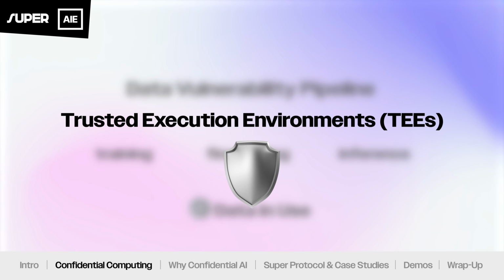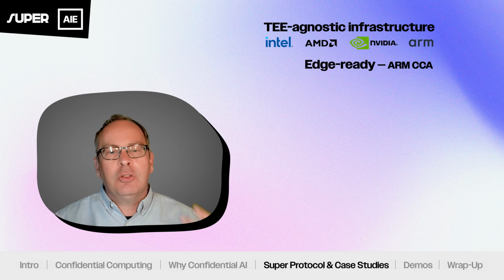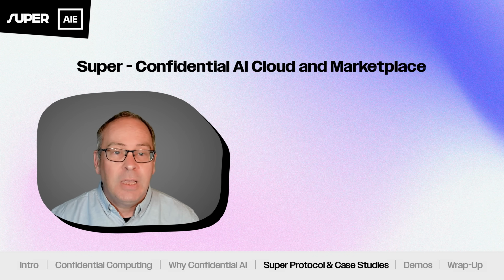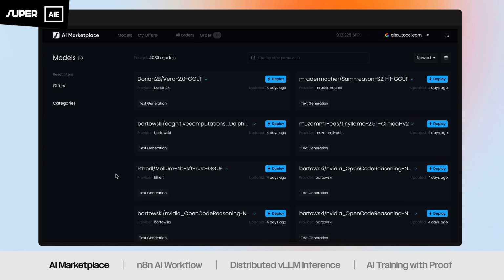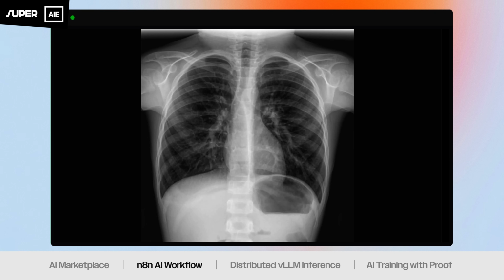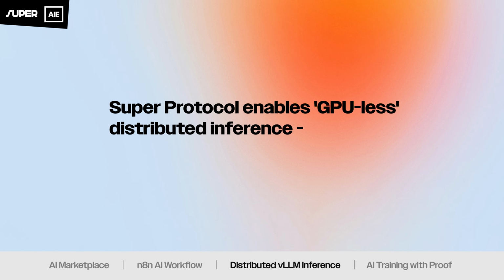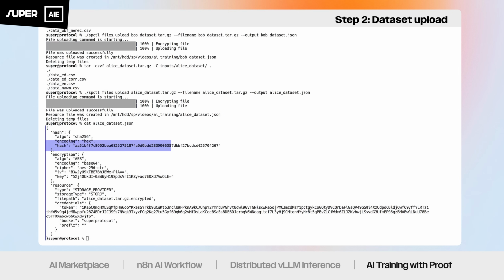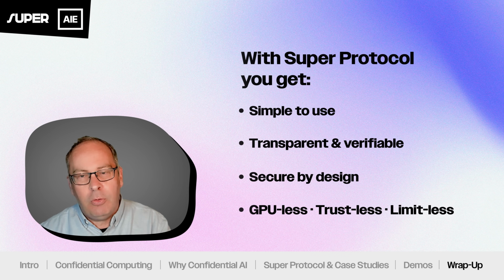GPU-less, Trust-less, Limit-less: Reimagining the Confidential AI Cloud - Mike Bursell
What happens when private AI models or sensitive data need to run in the public cloud?

Can we still maintain control – without relying on blind trust?
Can we eliminate that blind trust and make infrastructure verifiable by design?

In this talk, you’ll discover what a “GPU-less” future really means: not the absence of acceleration, but the freedom to collaborate and deploy private AII workloads in a confidential, self-sovereign AI cloud – with open, on-chain guarantees that centralized clouds simply can’t offer.

No GPU-provider lock-in. No black-box execution. Just algorithmic, sovereign infrastructure – where the confidential cloud is a protocol, not a service.

You’ll learn the foundations of Confidential AI and see real-world results powered by it.
Then, through four demos on Super Protocol, you’ll learn how to:

1. AI Marketplace & Confidentiality Check – Deploy models in a few clicks and verify on-chain they’re running inside hardware-backed confidential environments.
2. n8n Healthcare AI Workflow – Build and run agentic automations for sensitive data – entirely within confidential environments.
3. Distributed vLLM Inference – Parallelize LLM inference across multiple GPU servers– with zero data exposure and no dependency on any single provider.
4. Provable Medical-Data Training & On-Chain Reporting – Train on multiple sensitive datasets inside confidential environments – no data or IP exposed to participants, infrastructure providers, or Super Protocol – and generate verifiable on-chain proofs of exactly what ran, where, and how.

Join us to discover how you can leverage Confidential AI today – and unlock new possibilities.